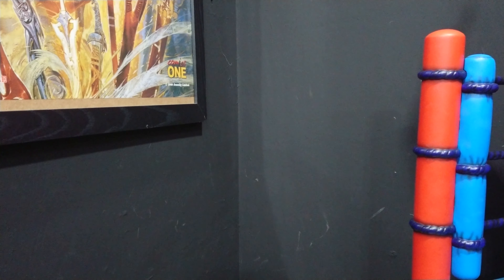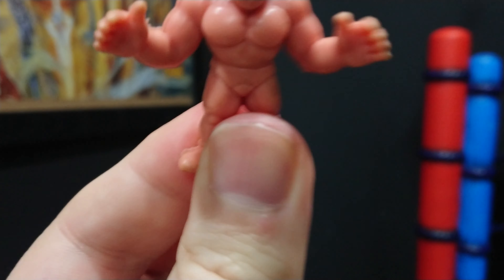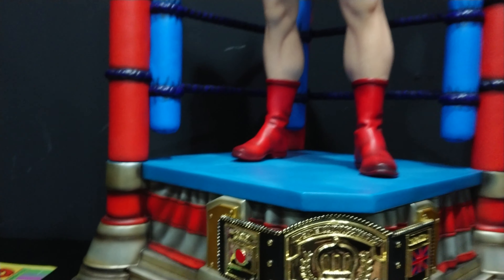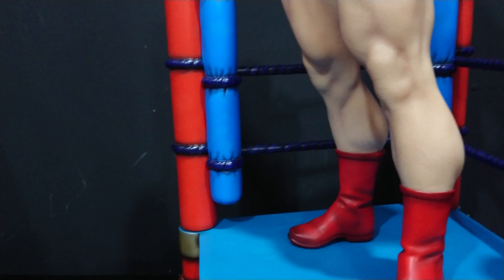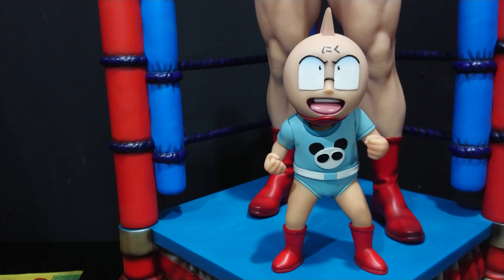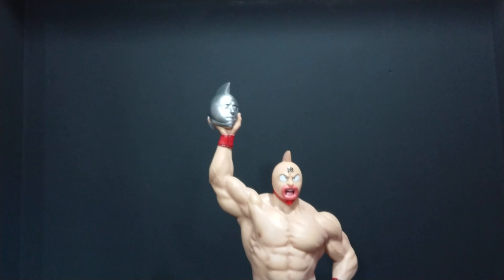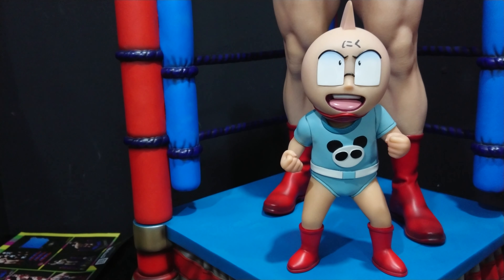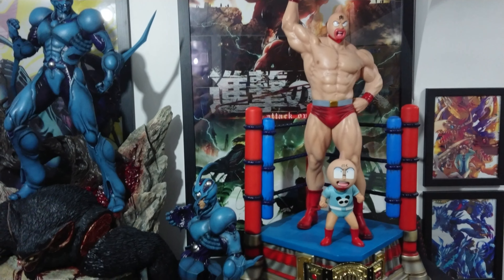Review #93 - Prime 1 Studios Kinnikuman Suguru Premium Masterline Statue 1/4 4K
This is Yoshinoya
Tasty Yoshinoya
Making Gyūdon

Statueforum.com - DeadGhostKnight

GIve me a comment if you like. I always reply to comments!